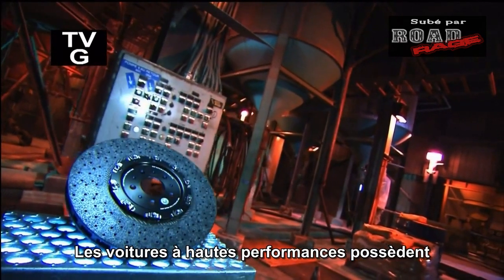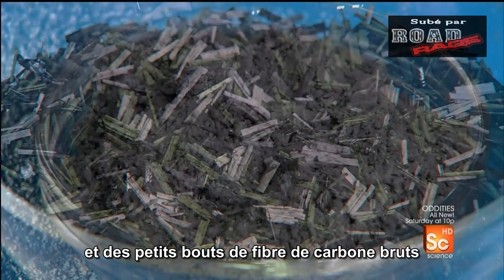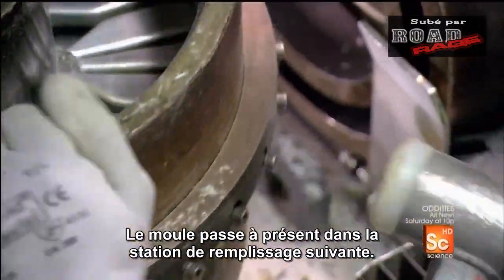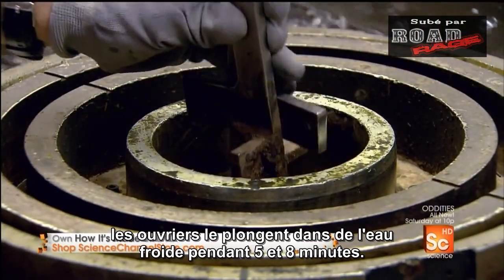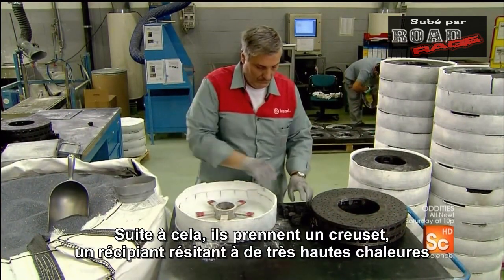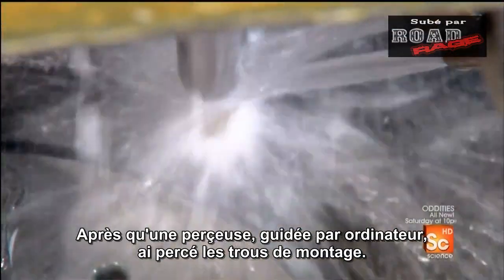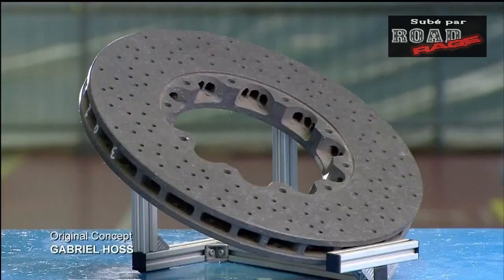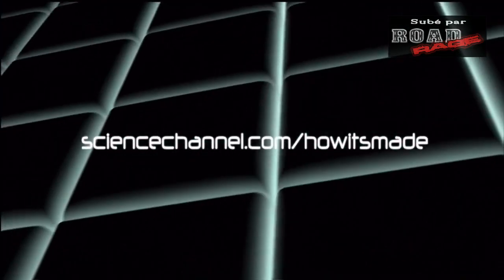Comment sont fabriqués les freins à disque céramique (VOSTFR)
Si vous aussi vous voulez savoir comment sont fabriqués les freins à disque en céramique, prenez le temps de cette petite vidéo pour le savoir !
(ps : c'est mon premier sous-titrage, il y a certainement des erreurs)